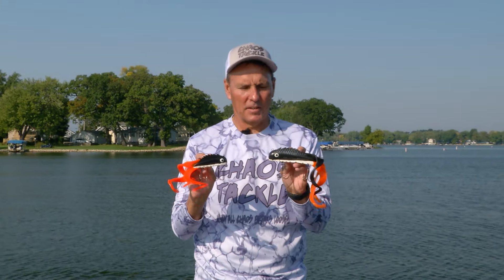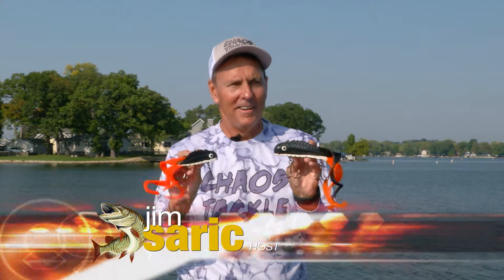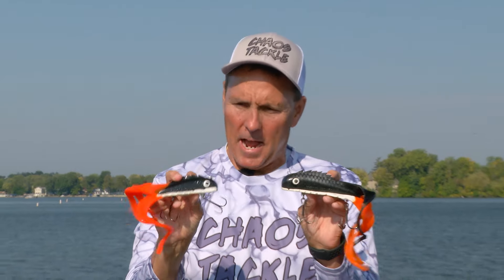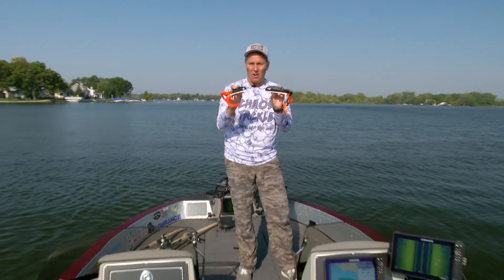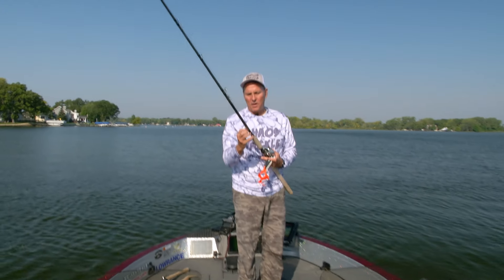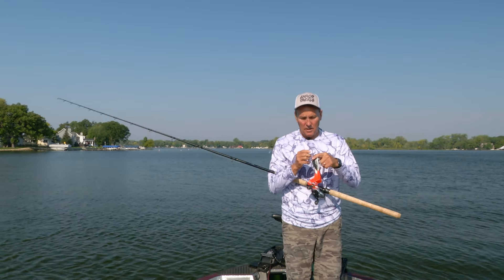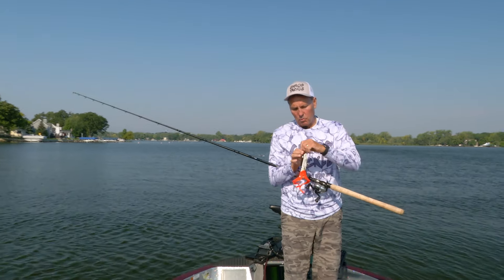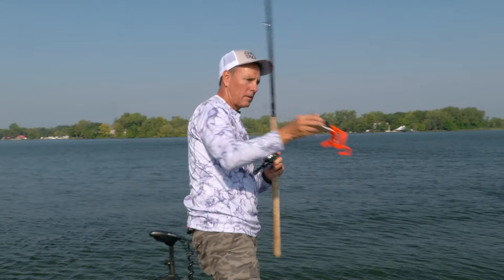Mid-Medussas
Chaos Tackle Medussas come in a variety of sizes and colors.  Often musky anglers choose to go big and fish larger Medussas.  One bait that’s commonly overlooked in effectiveness is the Mid-Medussa.  It has the same performance characteristics as the regular Medussa, but is easier to fish and can be equally effective.